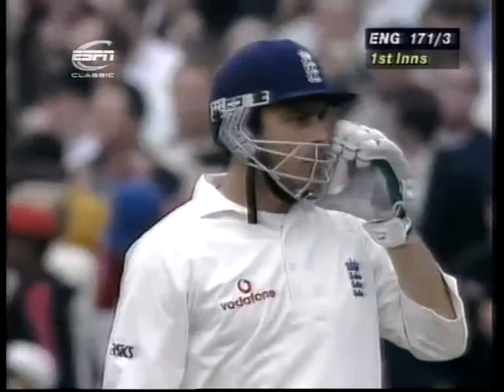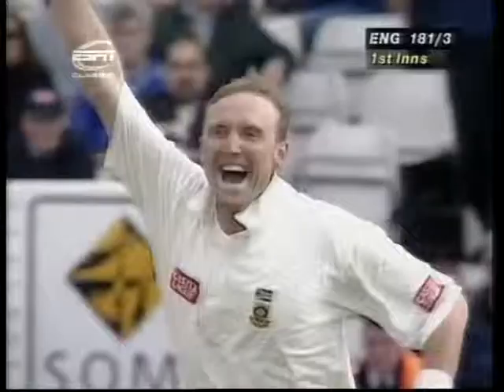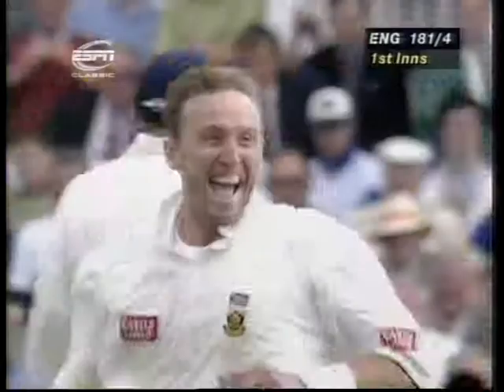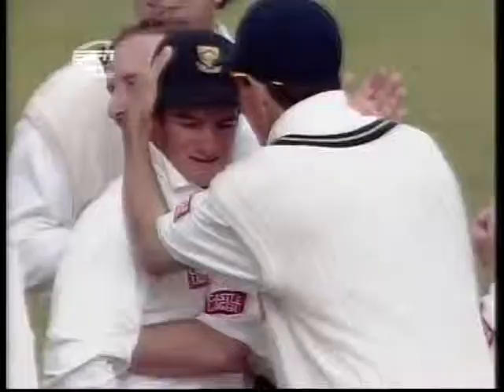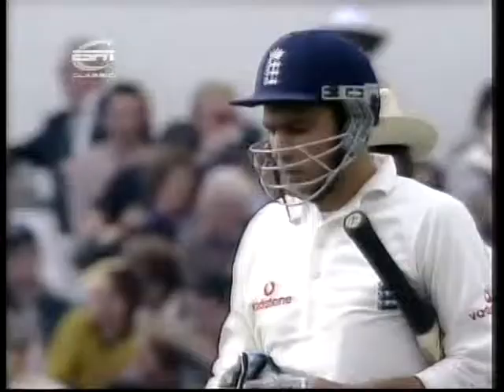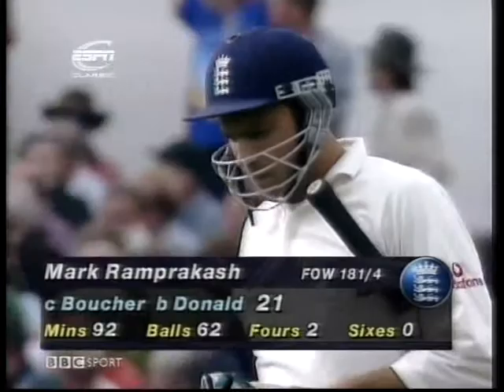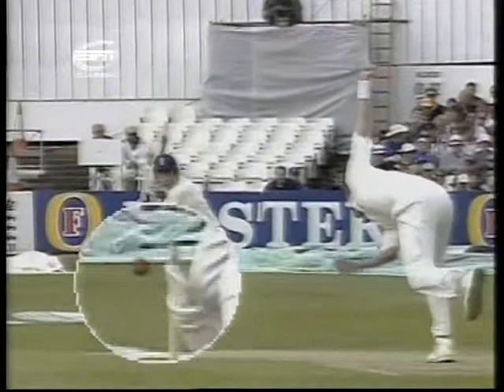Mark Ramprakash 21 (62) vs South Africa 5th Test Leeds 1st innings 1998